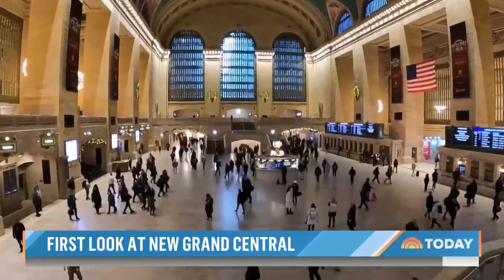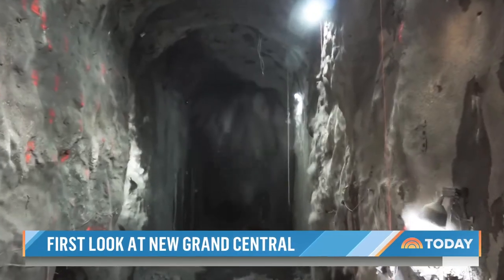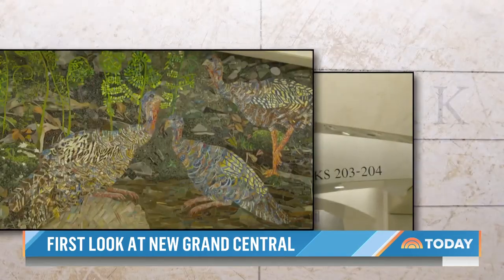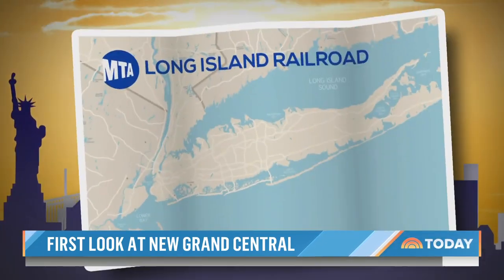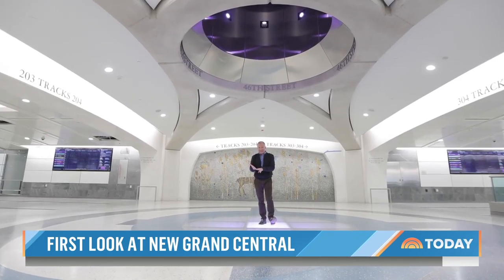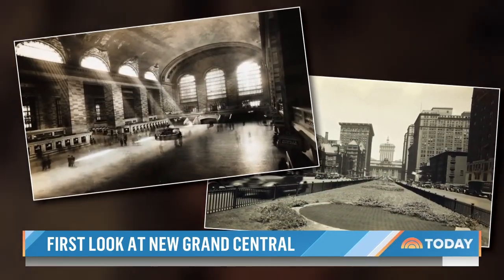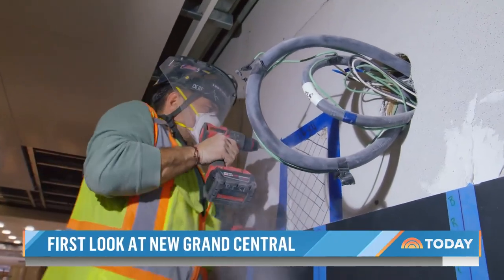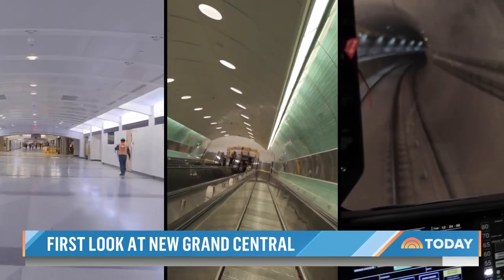Get A First Look At The New Grand Central Terminal In NYC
TODAY gets an exclusive tour of the new Grand Central Terminal that’s been built 150 feet underground in New York City. With an $11 billion price tag, it’s the biggest expansion since 1910. NBC’s Tom Costello reports.